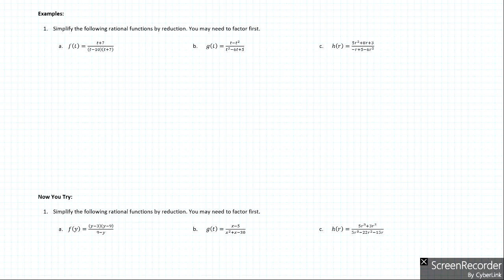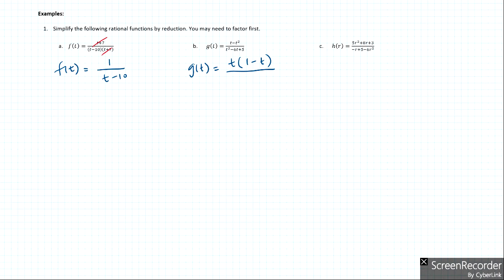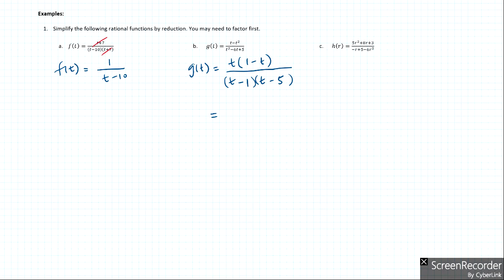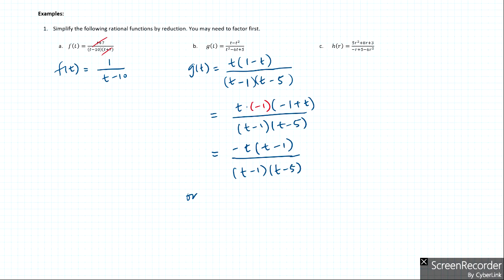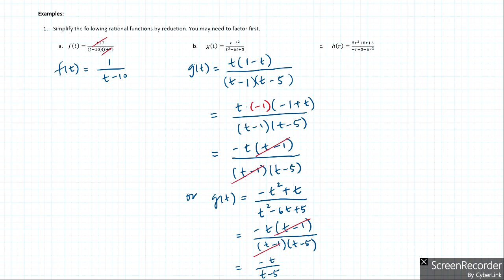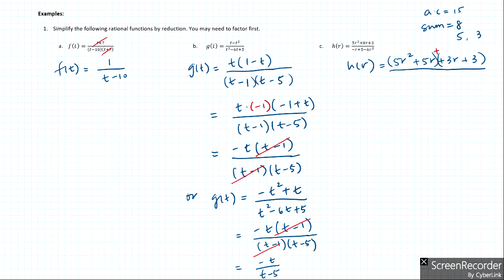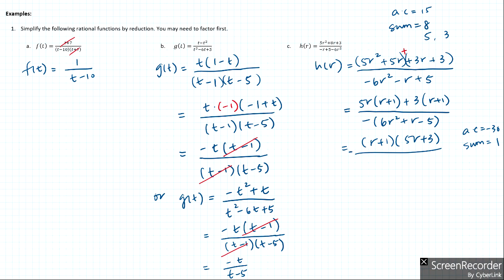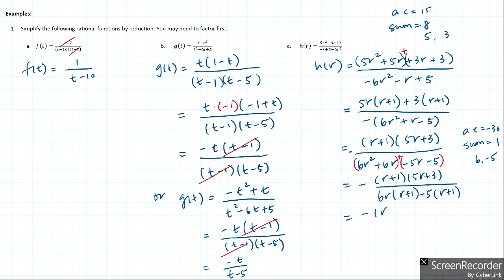5a.6: Reducing Rational Functions Examples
This video covers examples on reducing rational functions. The focus is on factoring polynomials and recognizing common factors for cancelation.